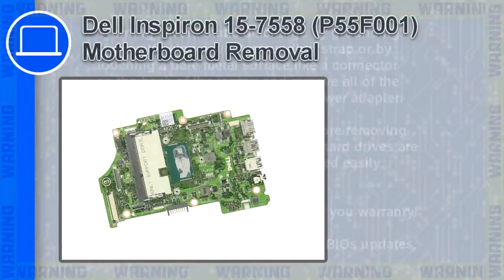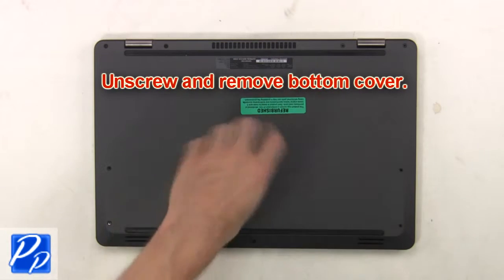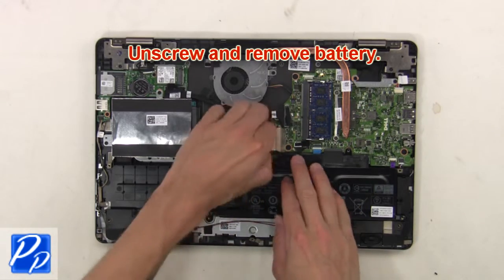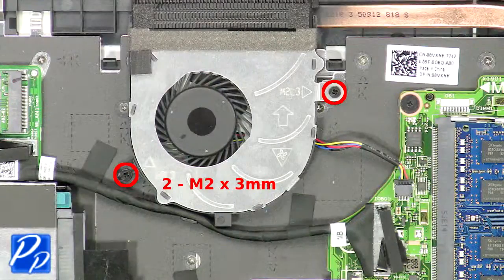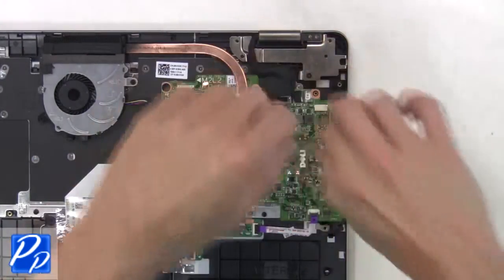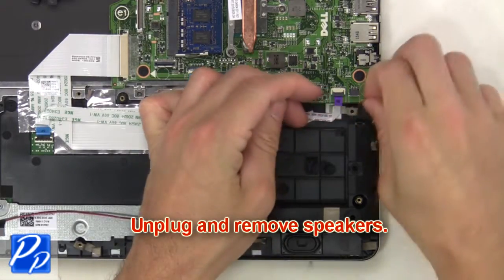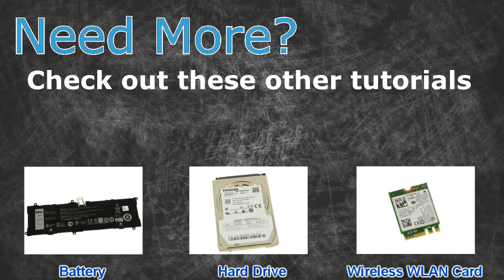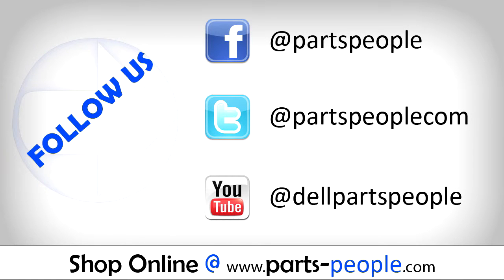Dell Inspiron 15-7558 (P55F001) Motherboard How-To Video Tutorial